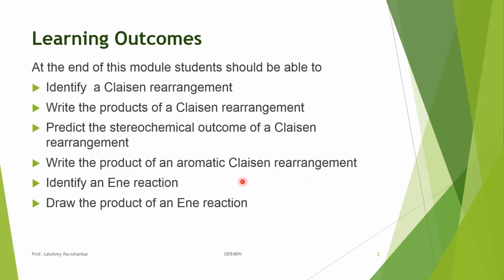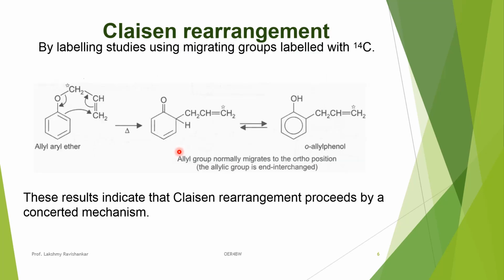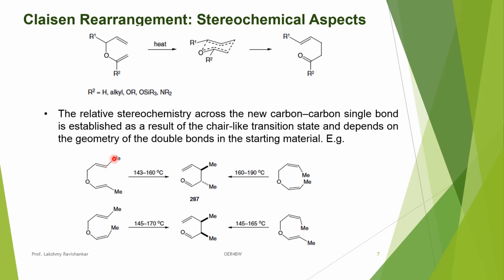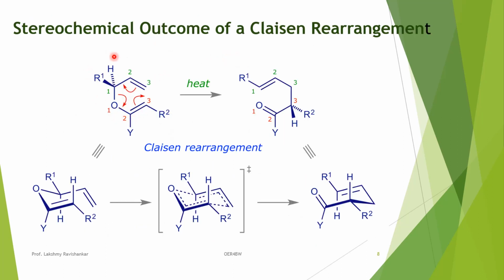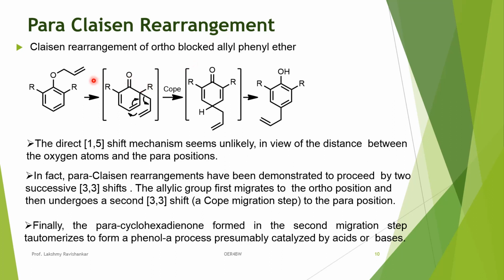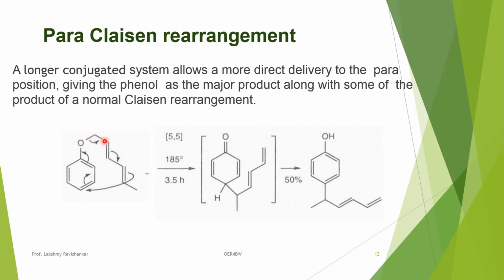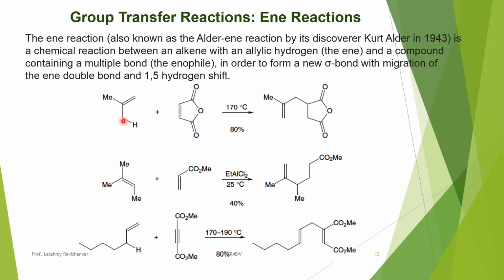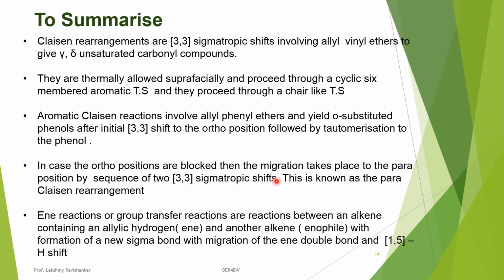Claisen rearrangement and ene reactions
This video discusses the Claisen rearrangement and the stereochemical outcome of the same,. It also discusses a few examples of the Ene reaction or group transfer reaction